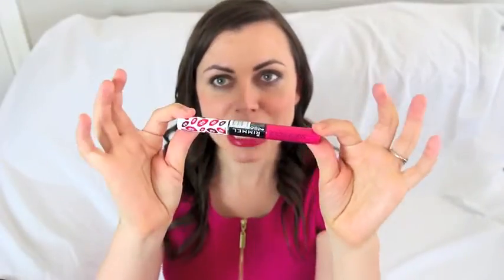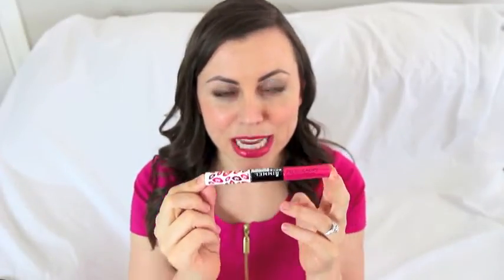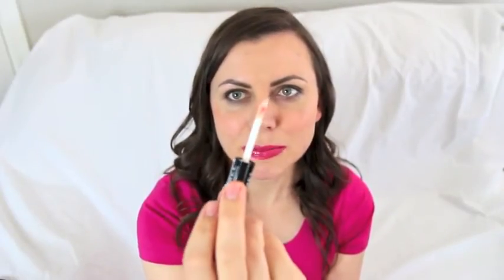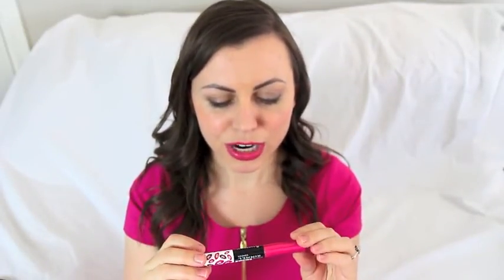7 Lipsense Alternatives - #1 Rimmel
Think $55 is a lot to pay for lipstick? So did I! I knew there had to be an alternative that was smudge proof, didn't kiss off, and worked great- guess what, I found 7! I share my experience, thoughts, and summary of each product.

This is movie 2/9 in this series reviewing 7 Excellent, Affordable Lipsense Alternatives

And here's the quicklinks to all the products I've reviewed:
Rimmel